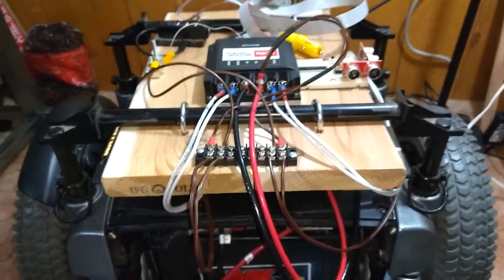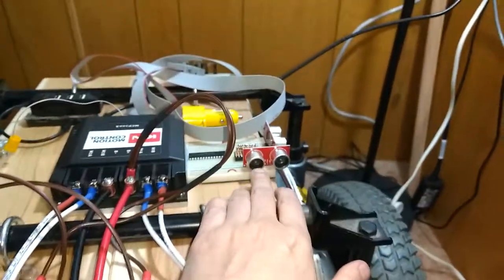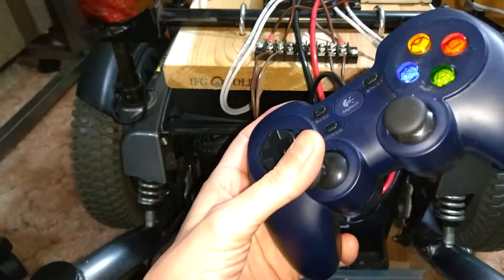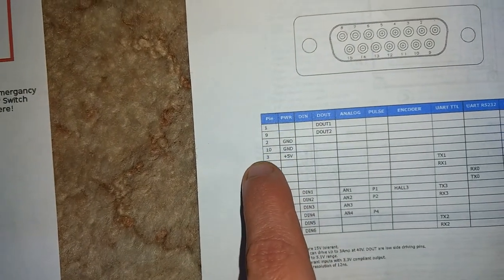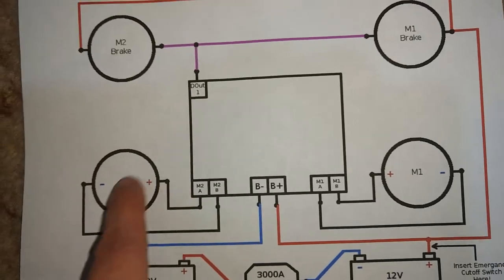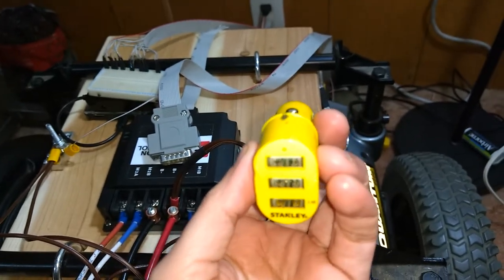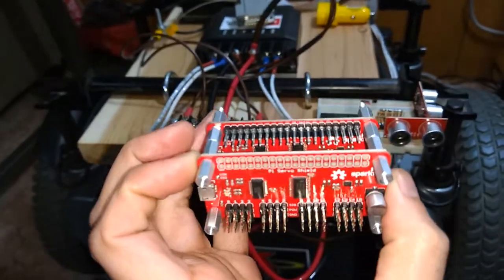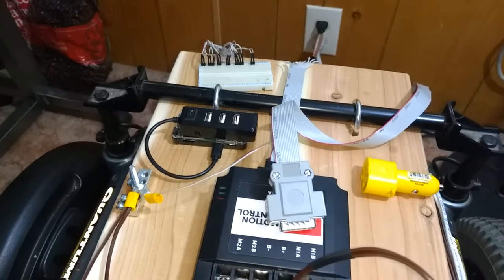Power chair conversion to interactive robotic assistant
My progress so far with the interactive robotic assistant for persons with disabilities.  This is a work in progress and is being documented

I don't anticipate this project being completed until about August 2018.

The MCP263 Motor controller will be mounted on a 1/8th or 1/4 inch steel plate once the wiring is complete and tested, a lot of safety circuits are not currently connected.